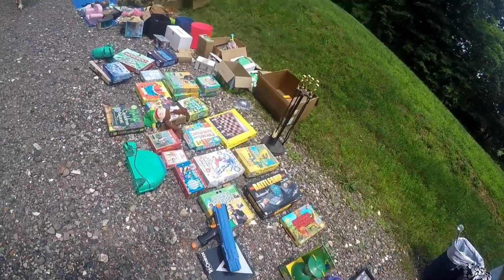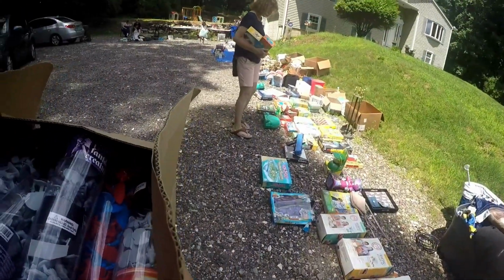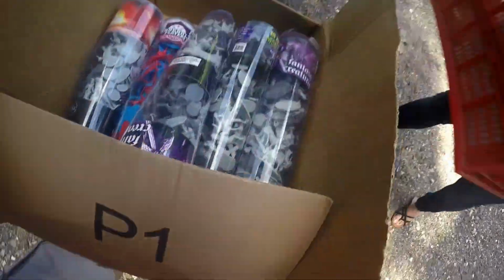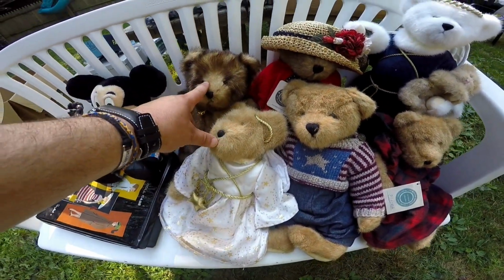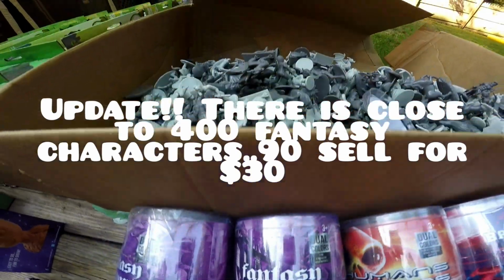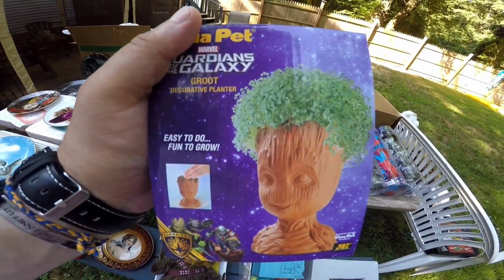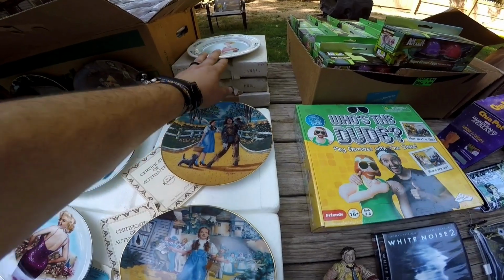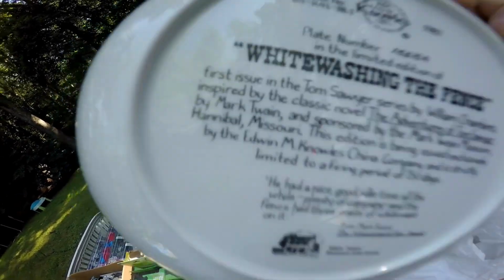GREAT Garage SALE PRICES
This is one of the best tagsales I've hit all summer. pov with gopro